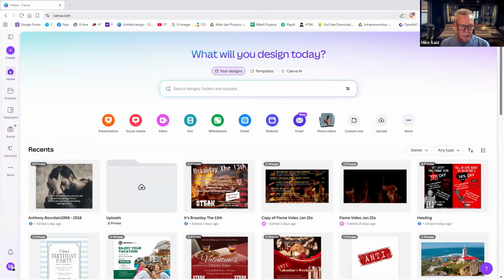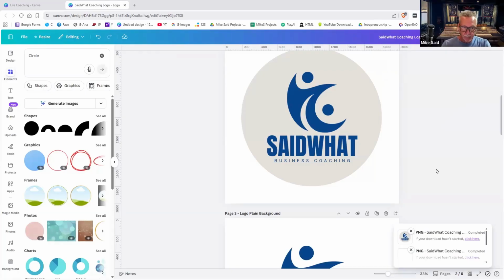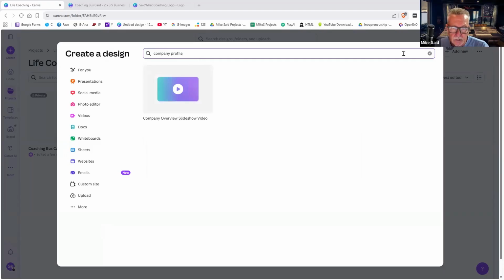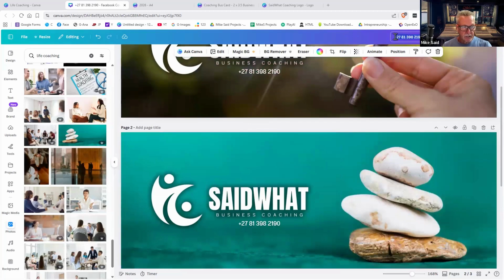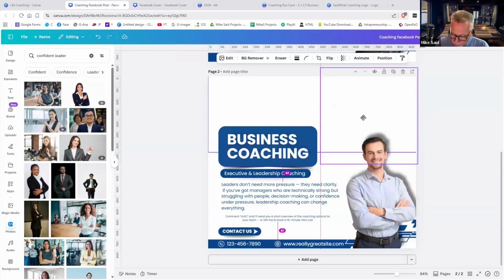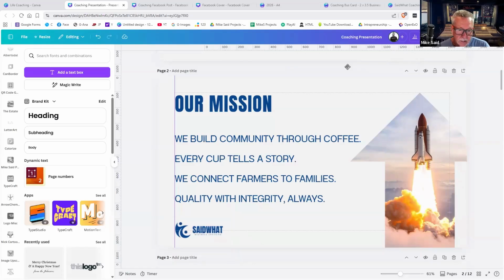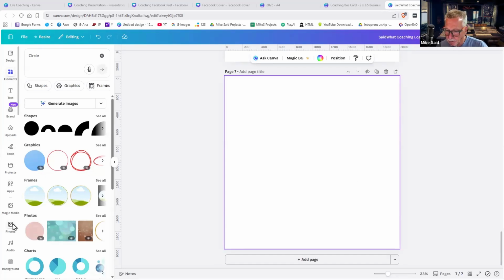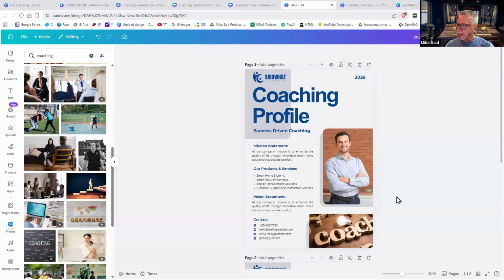Canva Made Easy Part 2 | Advanced Design & Workflow Tips with Mike Said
Ready to take your Canva skills to the next level? If you already know the basics, this session dives deeper into creating polished, professional visuals that truly stand out.

Join Mike Said, marketer, brand builder, and the creative force behind some of South Africa’s most recognizable brands for Part 2 of our Canva workshop. This hands-on session is designed to help you work smarter, faster, and more creatively.

In this advanced session, you’ll learn how to:

✅ Apply advanced design principles for professional layouts
✅ Choose fonts, colour palettes, and hierarchy for maximum impact
✅ Customise templates for a consistent and intentional brand look
✅ Use Canva folders, collaboration tools, downloads, and shortcuts to save time
✅ Explore Canva’s AI tools for design automation and efficiency
✅ Build repeatable workflows for faster, on-brand content creation

Whether you’re an entrepreneur, marketer, content creator, or small business owner, this session will help you transform Canva from a tool you use into a tool you master.